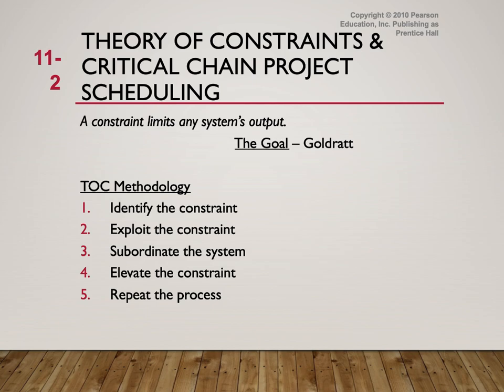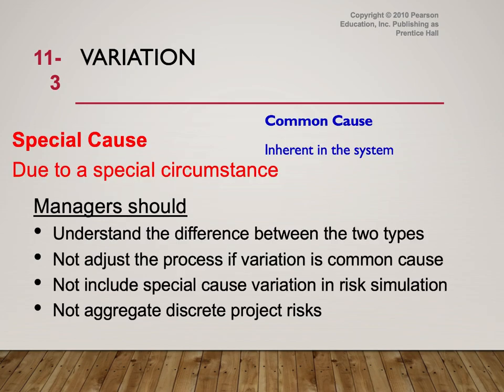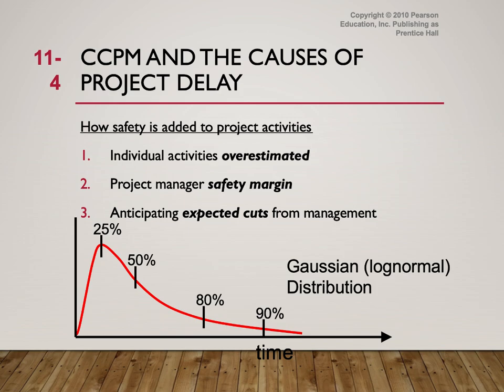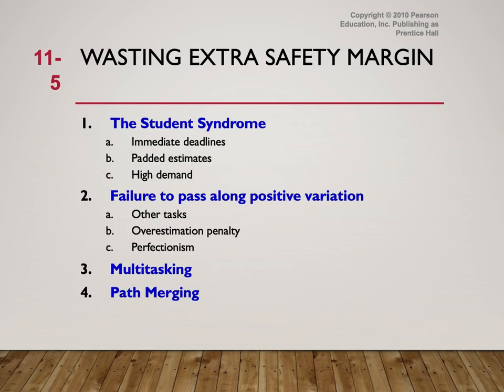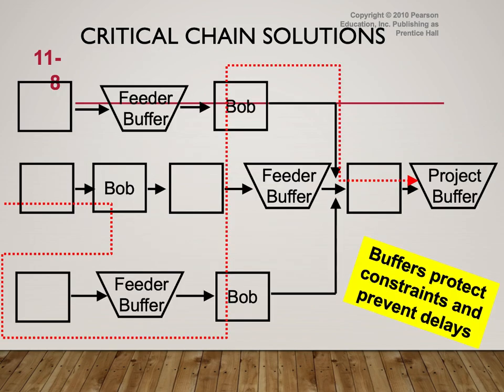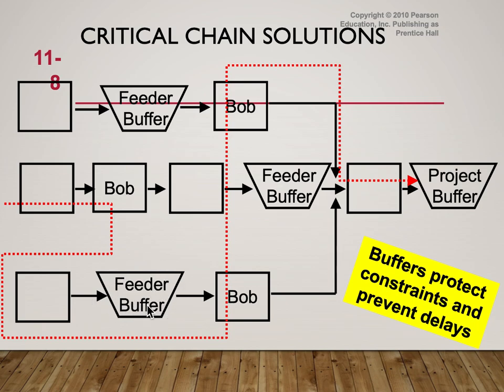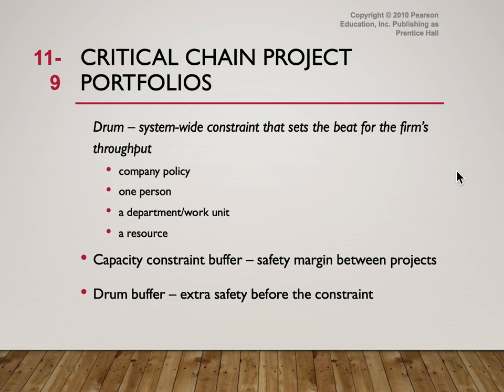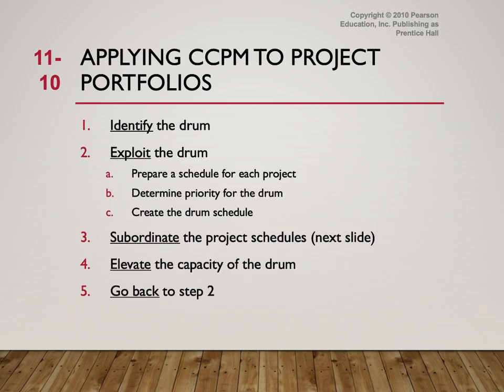IS460:560ch11 Critical Chain Project Scheduling Project Management